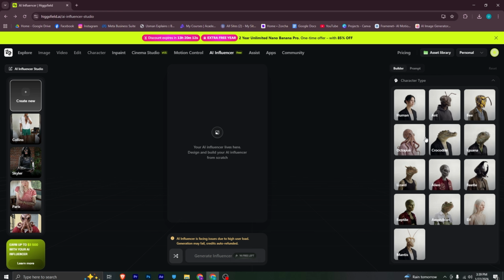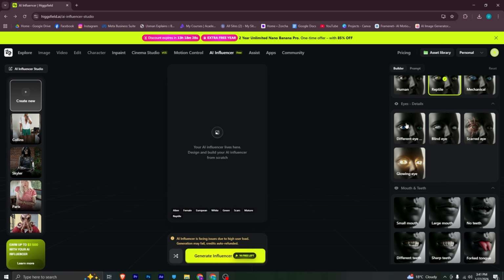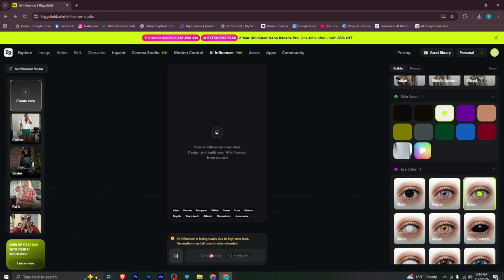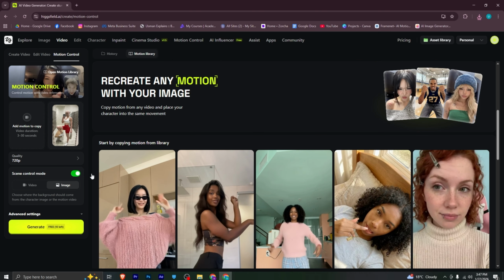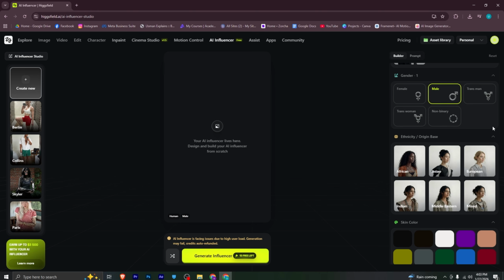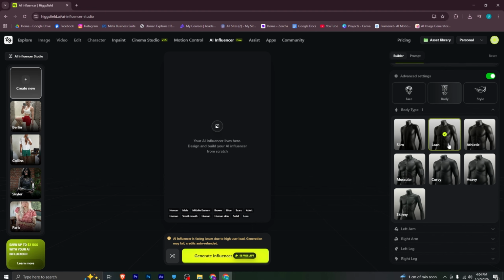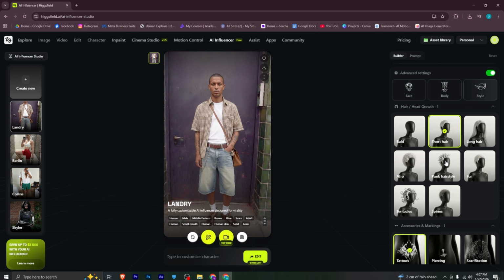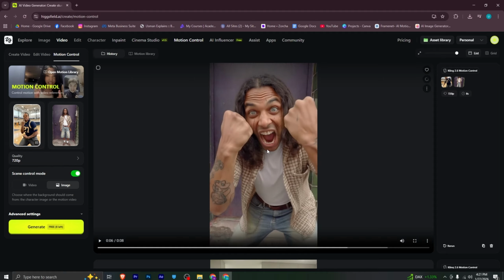Earn in 2026 with AI Influencers (No Experience Needed)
Ever wished you could create your own influencer — without cameras, lights, or followers? 💡
Meet Higgsfield — the AI Influencer Generator that lets anyone bring digital characters to life and start earning instantly!
With Higgsfield’s AI Influencer Studio, you can create your own character, post videos, and even get paid just for signing up and uploading. You don’t need a big audience — just your creativity and this cheapest AI platform to get started.